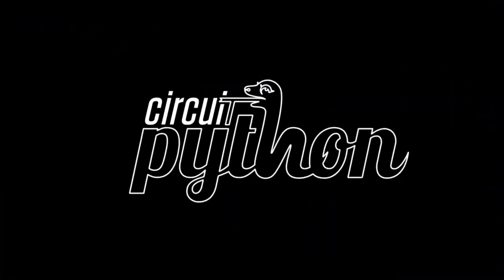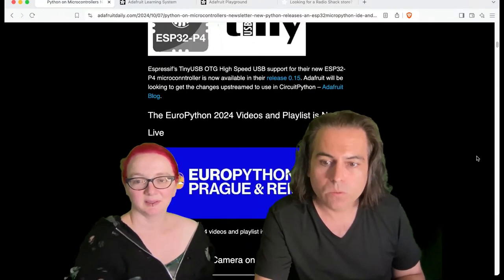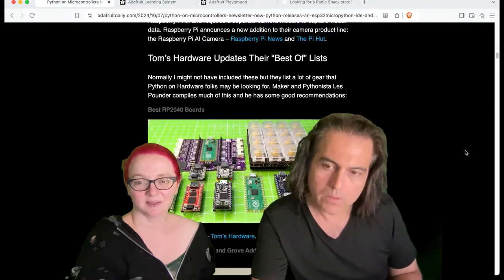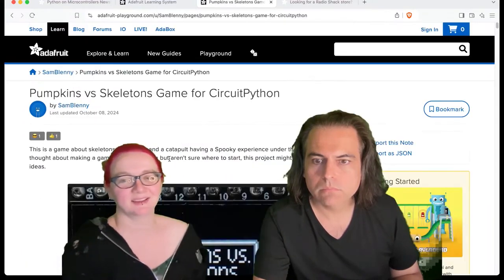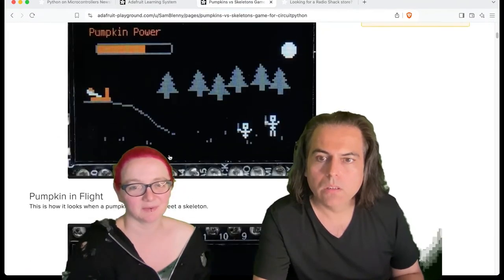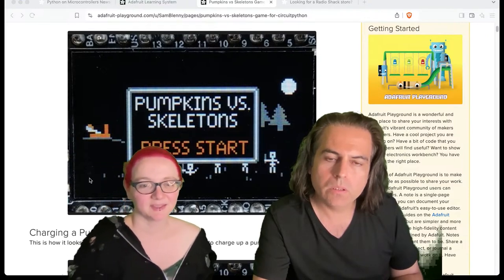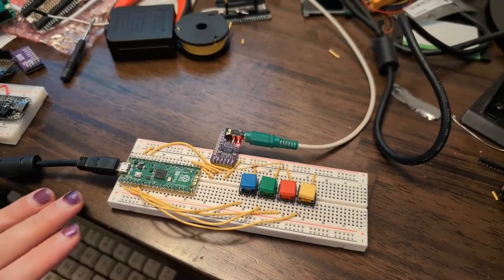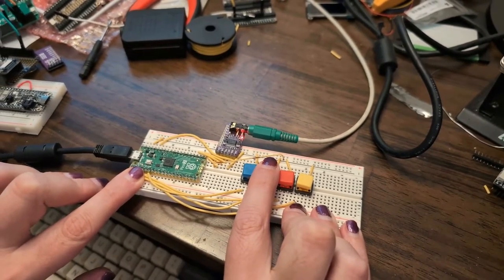Python on Hardware weekly video for October 9, 2024